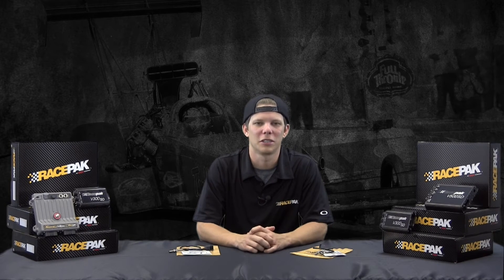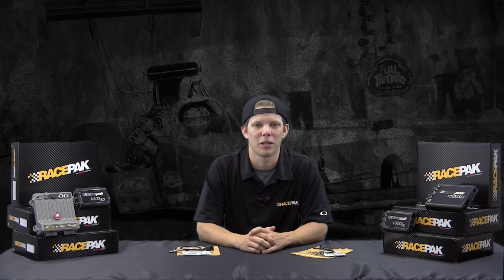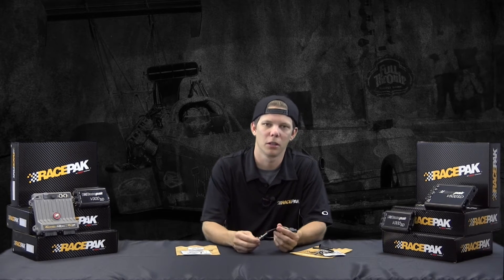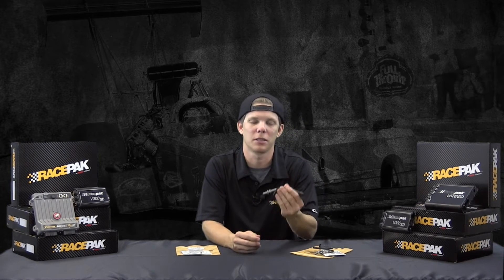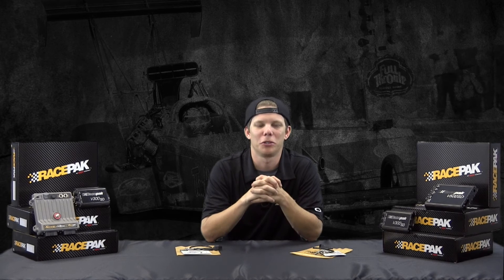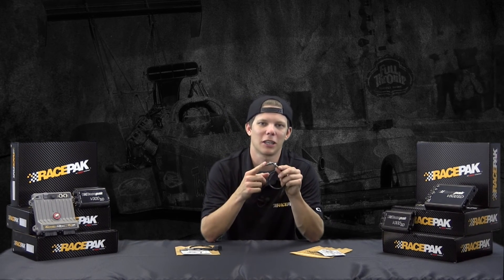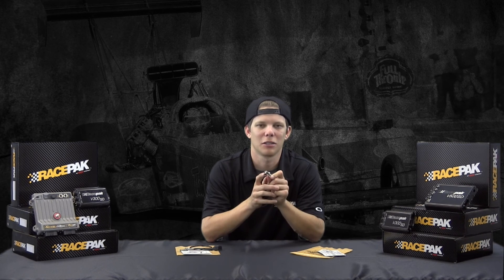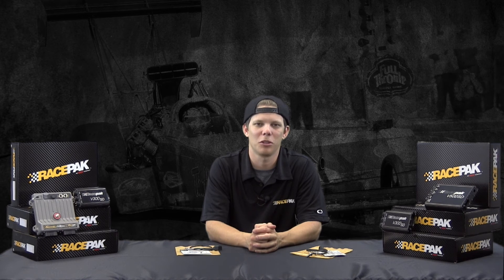Racepak Drive Shaft Sensor Install Tech Tip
Make sure you don't over tighten those drive shaft sensors.